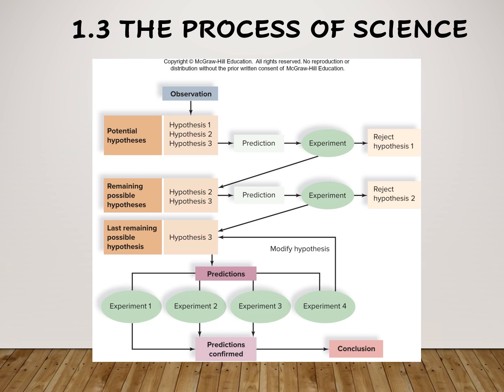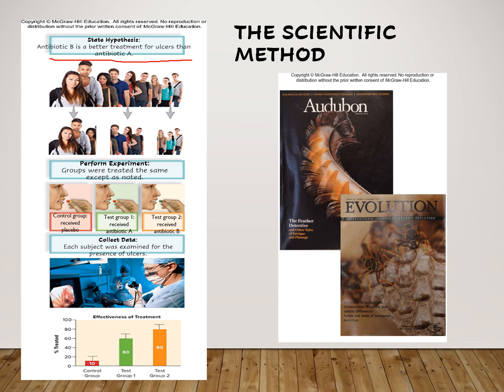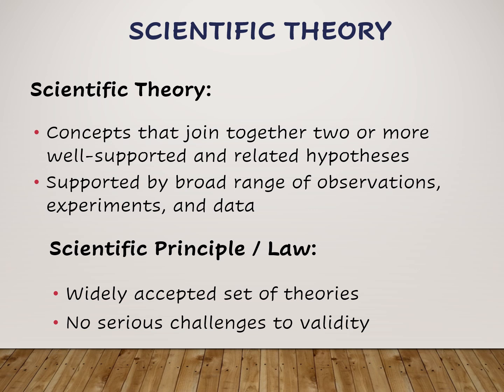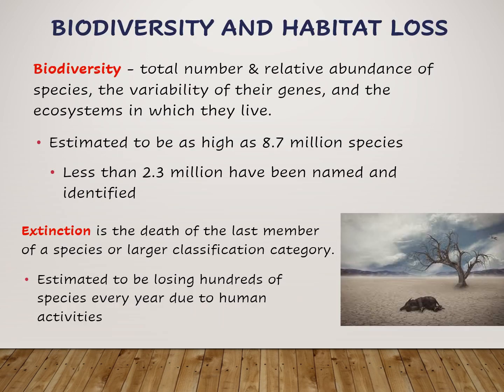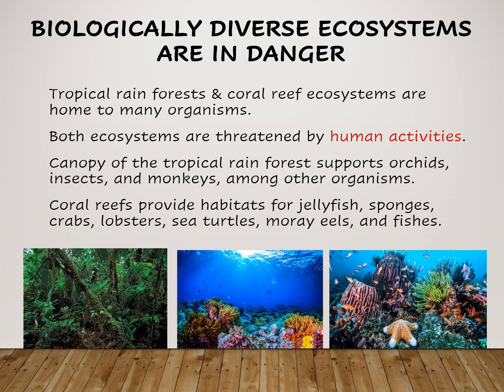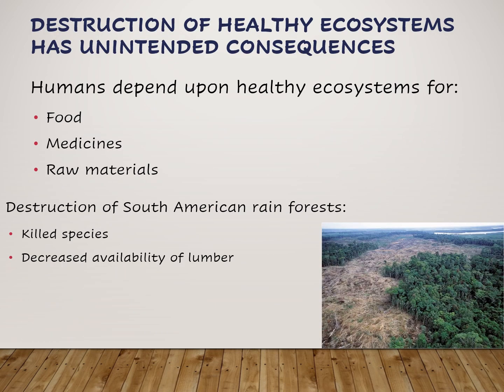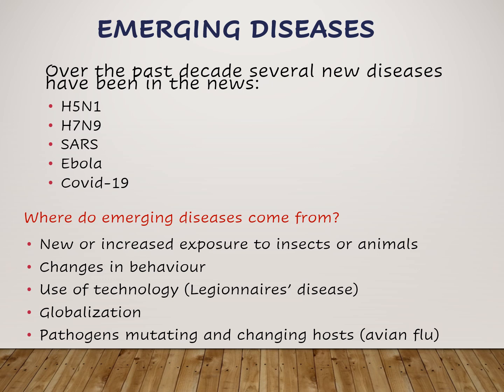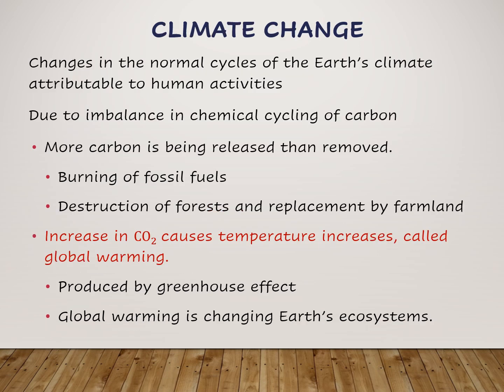A view of life Part 2